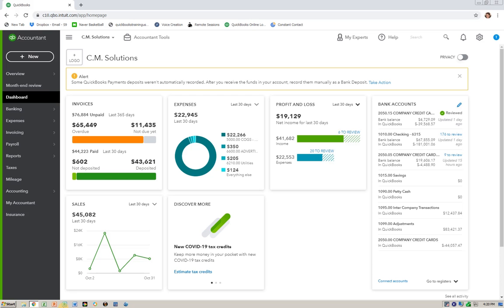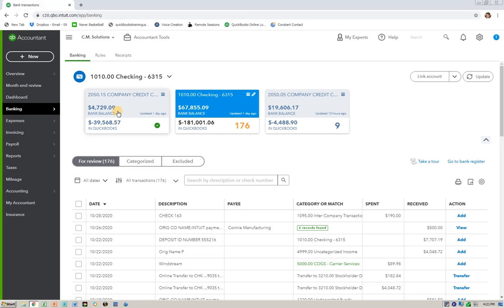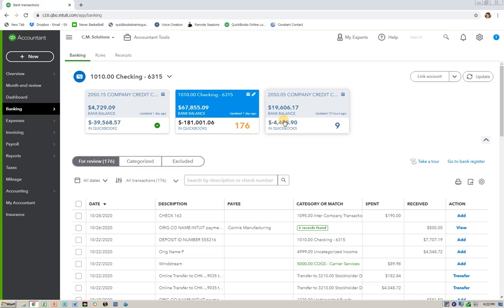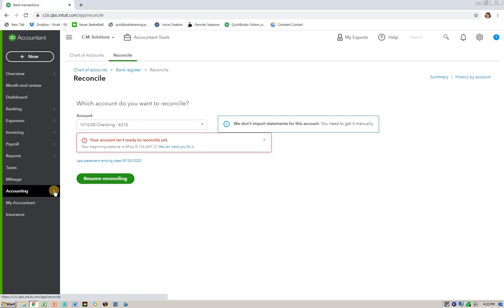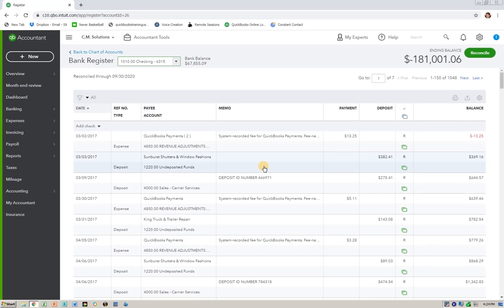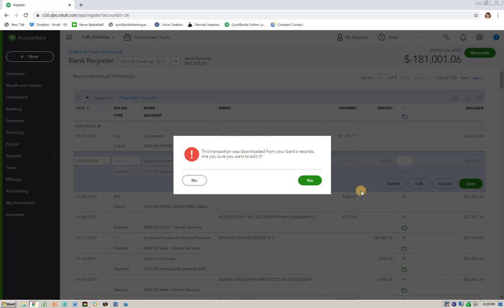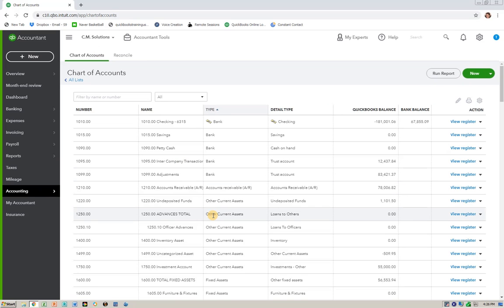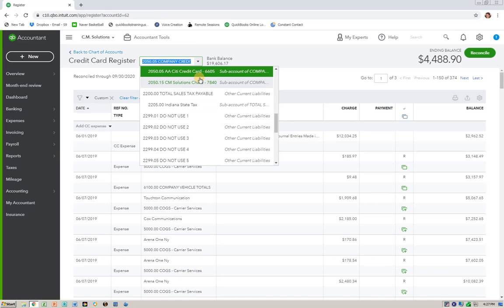QBO Unreconciling Bank and Credit Card Statements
Step by Step Process to un-reconcile already reconciled bank and credit card statements.